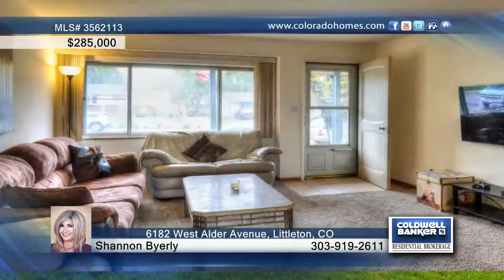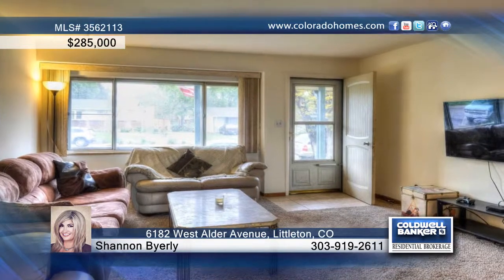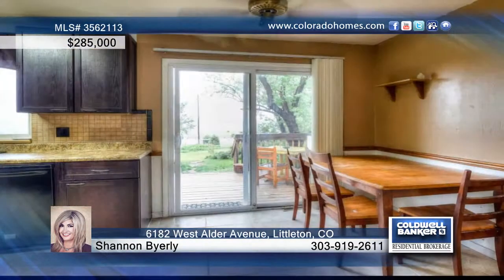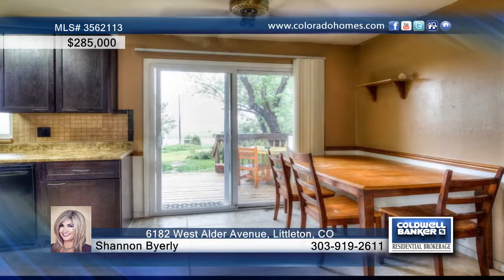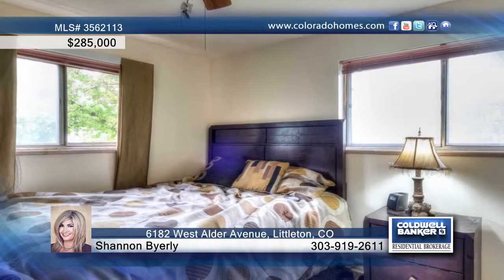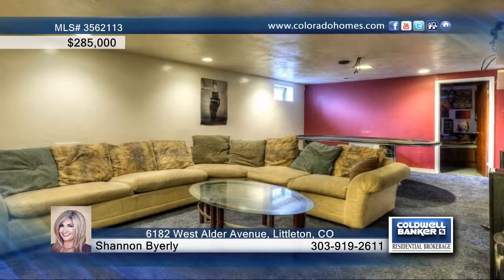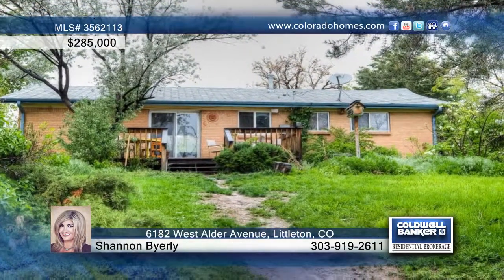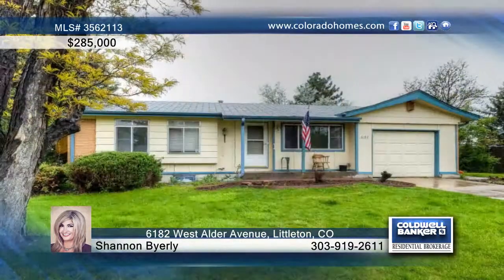6182 West Alder Avenue Littleton, CO Homes for Sale | coloradohomes.com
6182 West Alder Avenue, Littleton, CO
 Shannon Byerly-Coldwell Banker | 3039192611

This property with an open floor plan is a must see! Enter the home to find a family room area that opens up to a recently updated kitchen. Views of the park like backyard, welcome you to the outdoor living area. Step outside and enjoy the tranquility of the mature trees. A water feature will add to your BBQ. Wonder further into the yard and hang out w/ friends by the fire pit, store all that you need in the oversized storage shed. If you have an RV it will be a breeze to store. Back inside there are 3 generous bedrooms and a full bath. Entertain your guests in the finished basement where a projection wall is ready to play movies. Two bedrooms, a flex space and a bathroom finishes this fantastic home. Centrally located in the Littleton area, allows for an easy commute or utilize the light rail that is less than 5 miles away. Hurry this home can be yours s